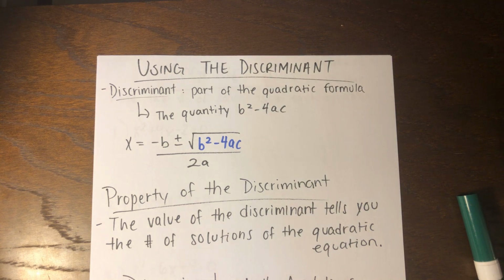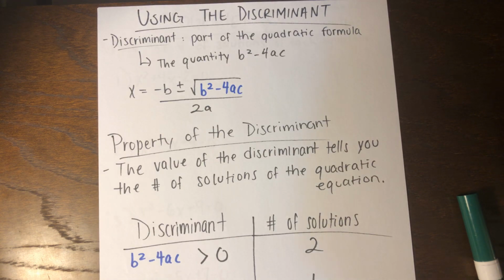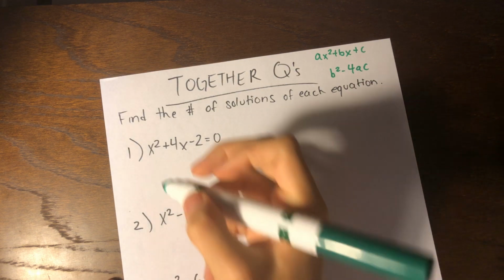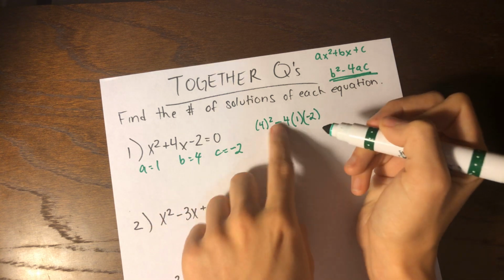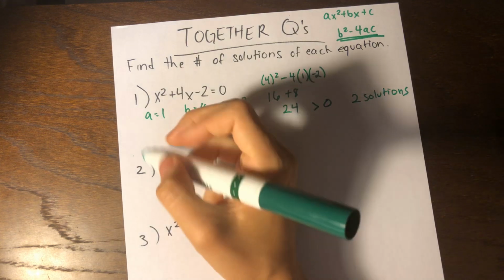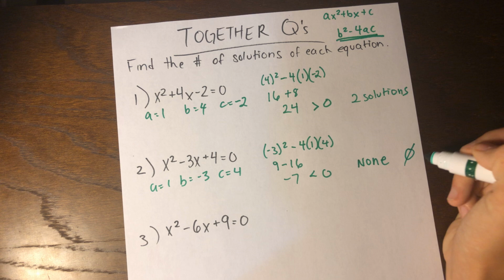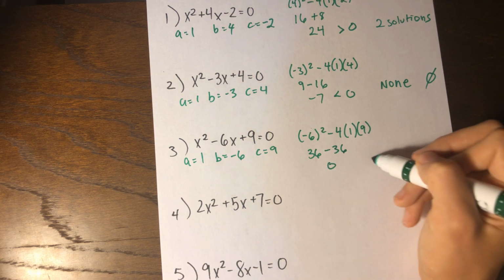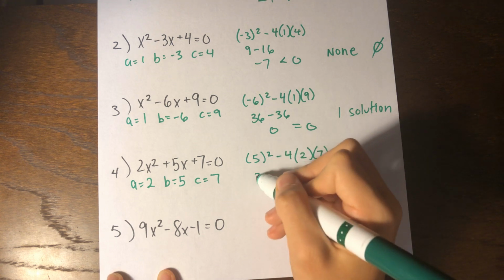Using the Discriminant